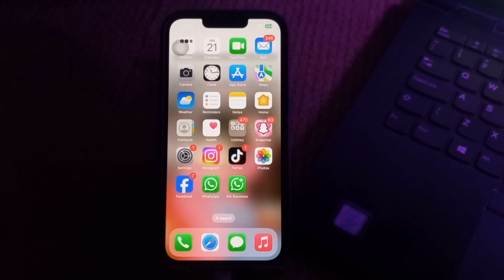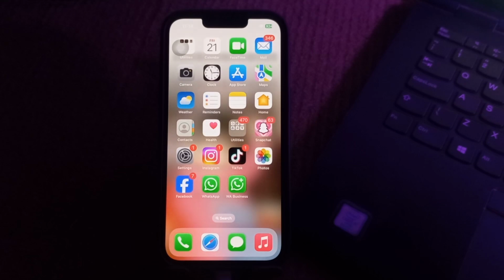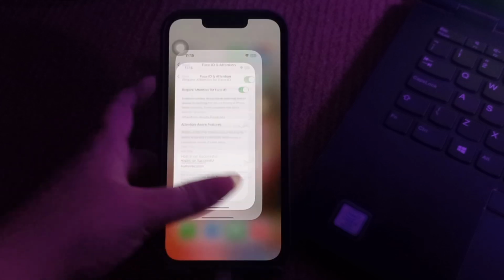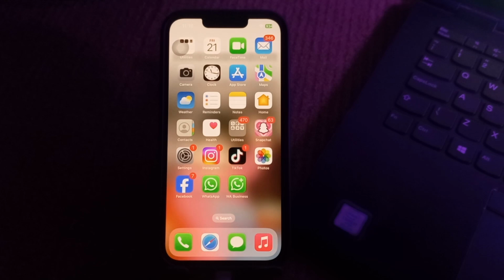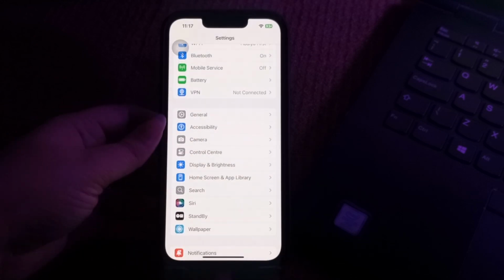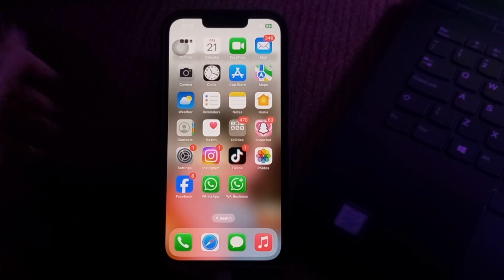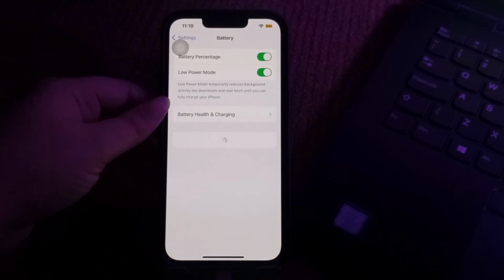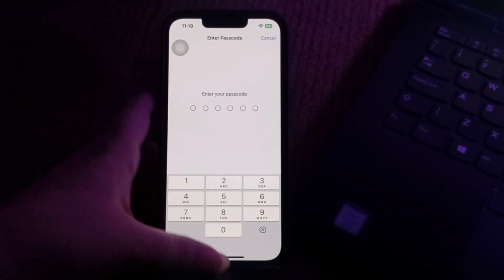How To Fix iPhone Brightness Keeps Changing In iOS 18.3